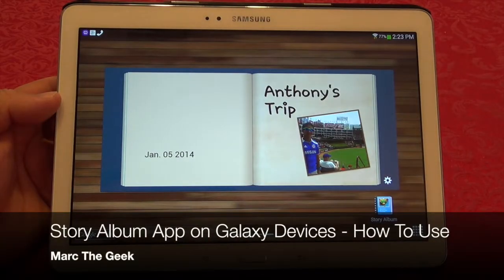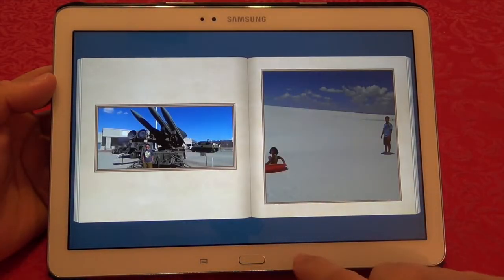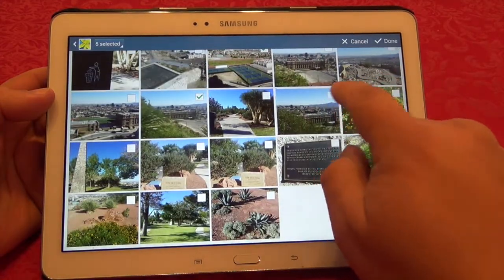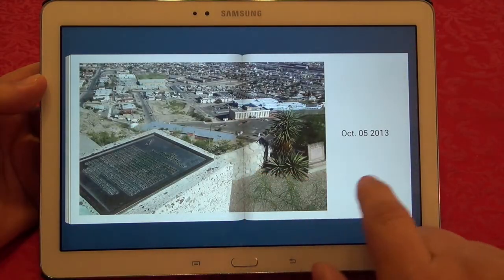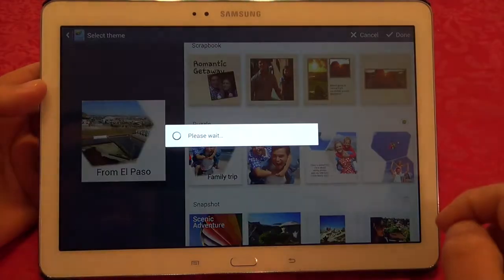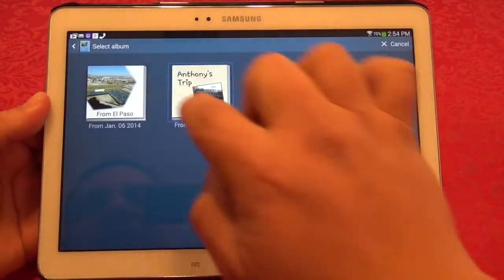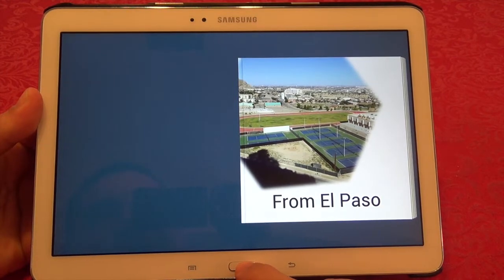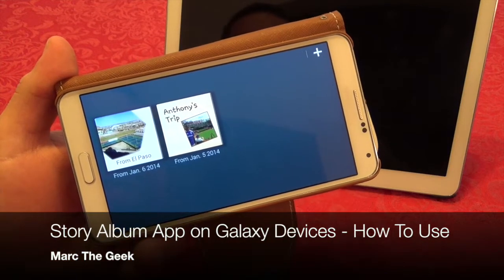Story Album App on Galaxy Devices - How To Use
In this video I show how to use the Story Album app in Samsung Galaxy devices. This is not a new app and it's available for almost every Galaxy device, tablet or phones. This app also has a very cool big widget for the app as well. I hope you guys like the video.
UPDATE: Forgot to mention that you can download more themes for the story album from the Samsung App store.  There's like 8 more themes to download for free.